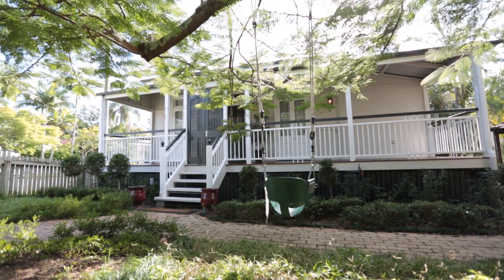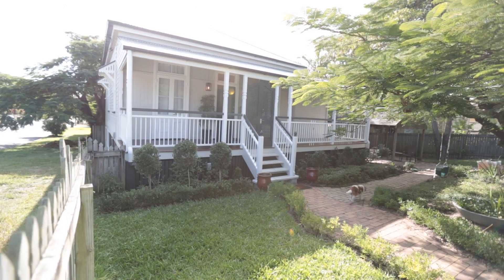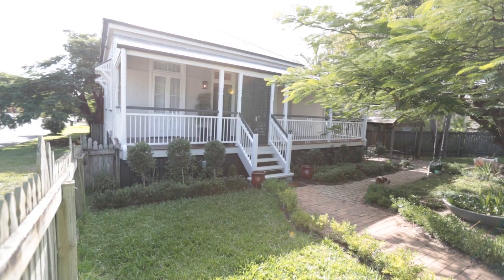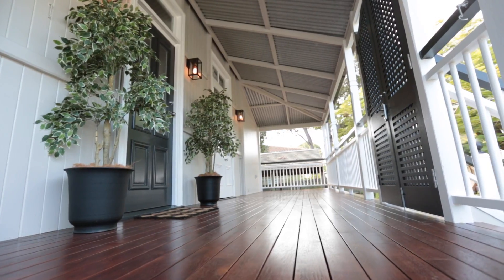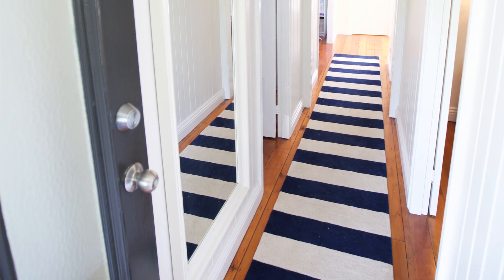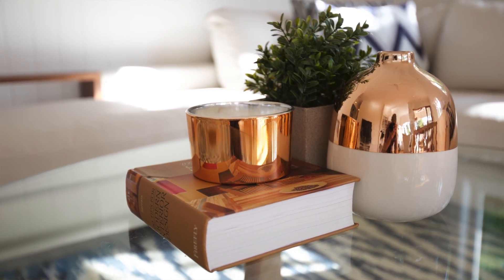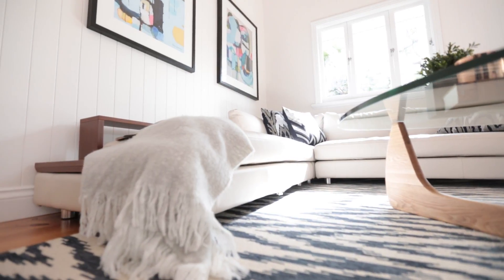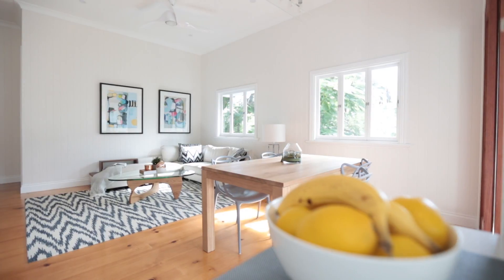Queensland Workers Cottage Decorating Project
TRANSCRIPT
So Rochele Decorating initially helped us with the lighting and that really set the tone for the rest of the spaces and that led into the lounger transformation and our master bedroom as well. I guess the flow on with decorating and the colour consulting to help pull it all together. I think it possibly looks more expensive than it was, we were very motivated by budget. We are a family starting out. This is our first renovation project. So I had a sense of what I wanted but again Rochele Decorating and the colour consulting side of things helped to pull that vision together for us. So we have what I think is a very unique colour scheme that is very personalised to our taste. So that is great.